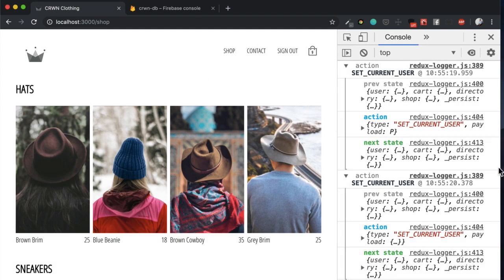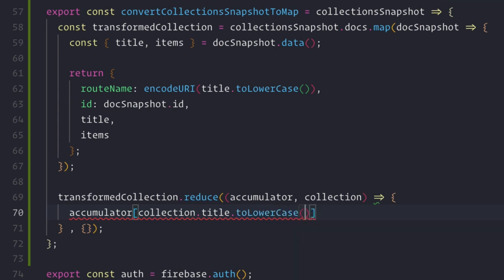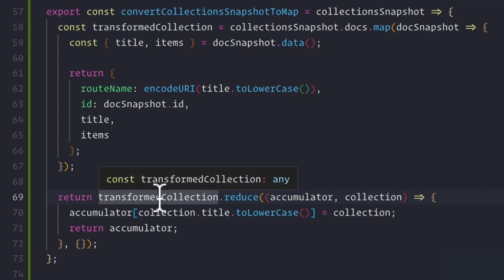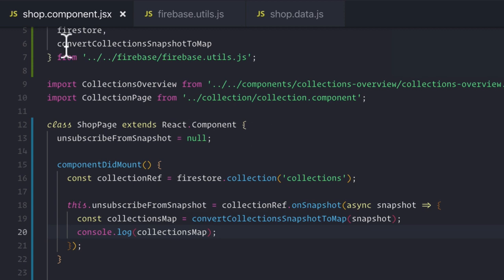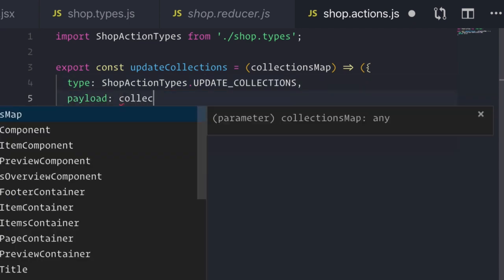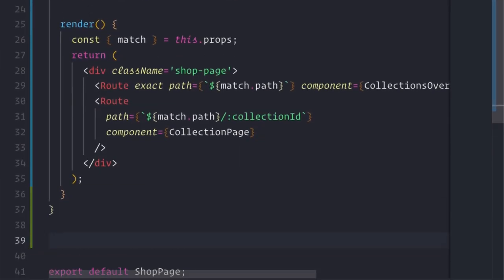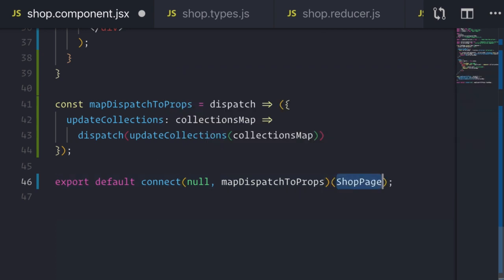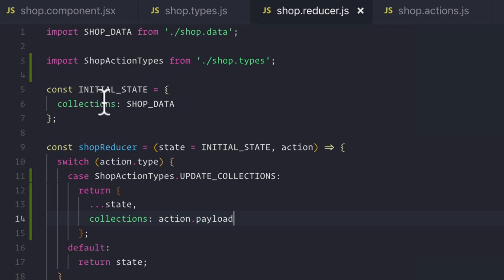16. Advanced Redux + Firebase (7-9)(3)